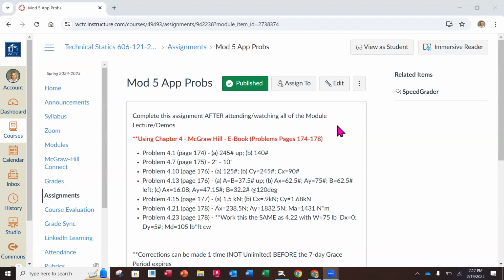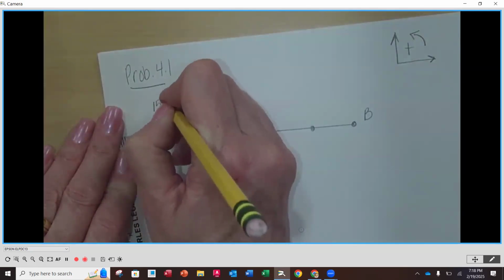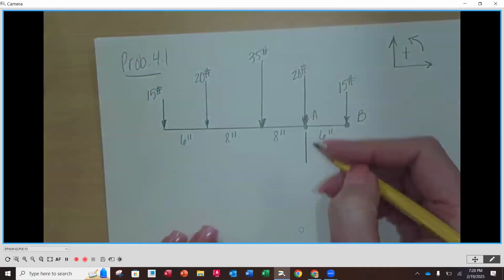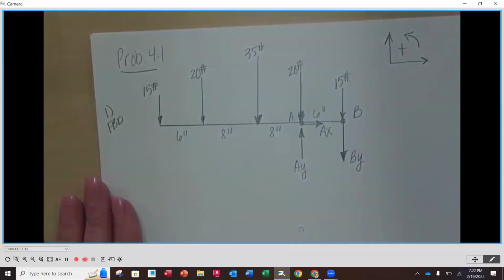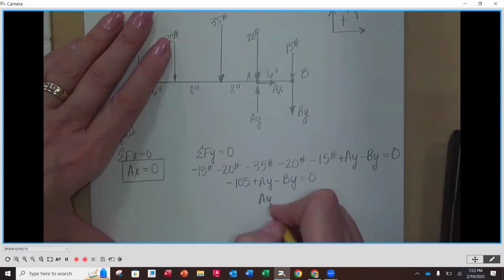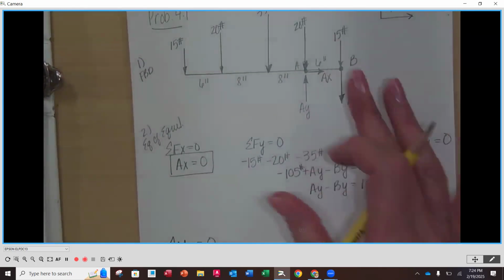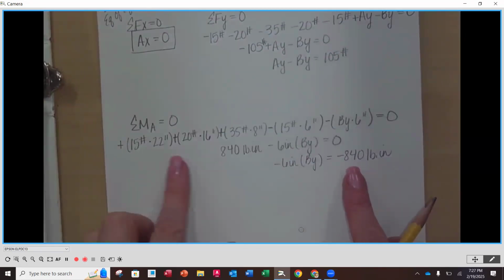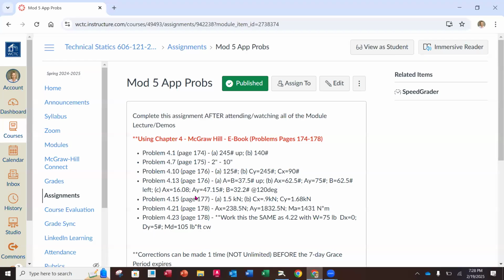WCTC TechStatics Mod5 AppProb4 1